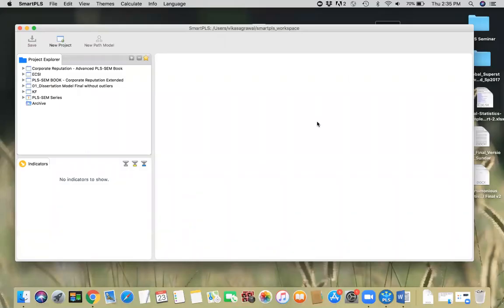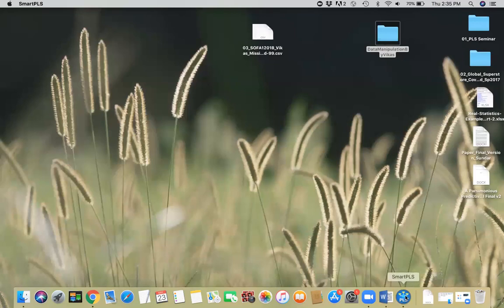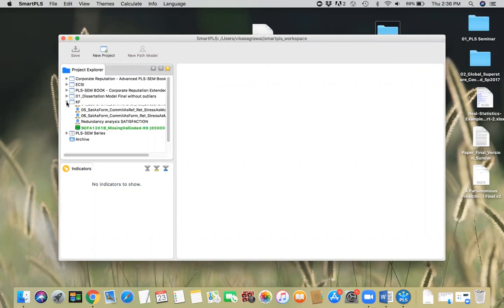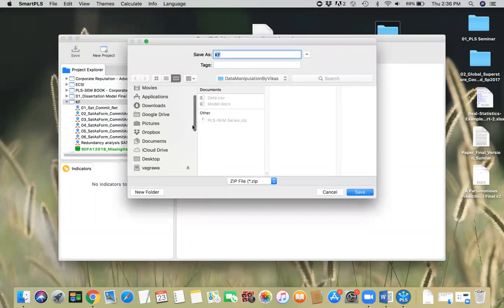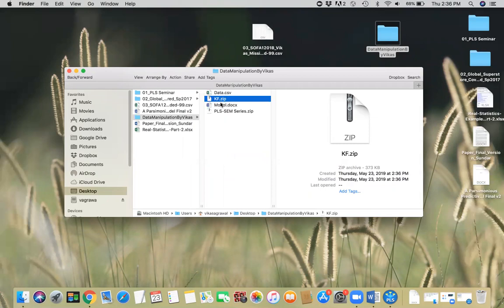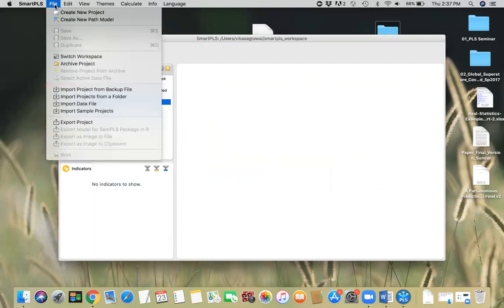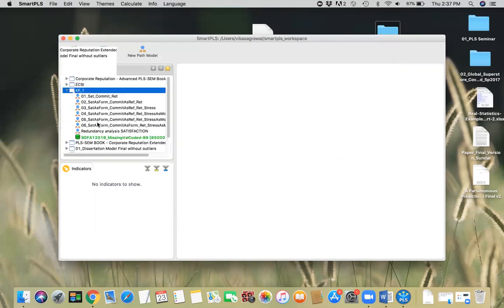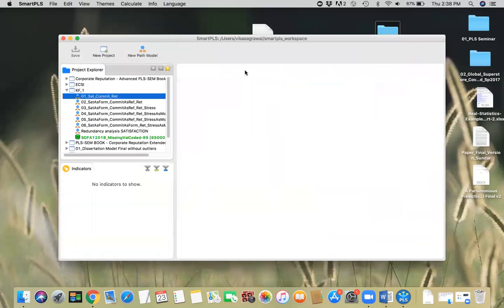PLS-SEM Series using SmartPLS: 7. Importing and Exporting SmartPLS Projects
This video demonstrates how to import and export SmartPLS Projects.